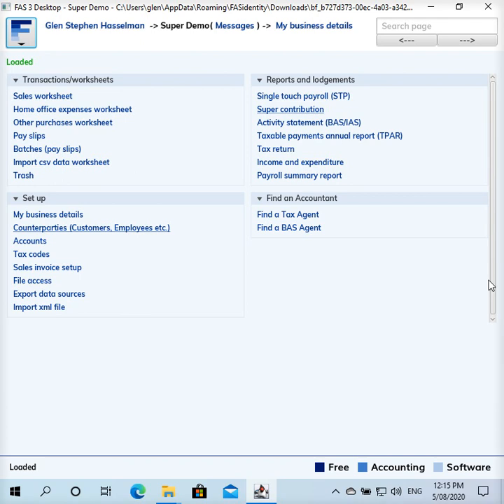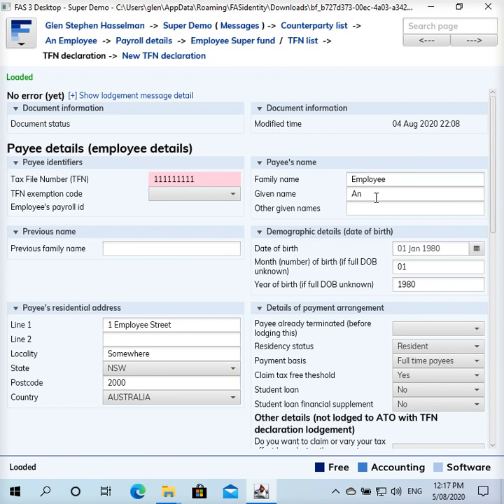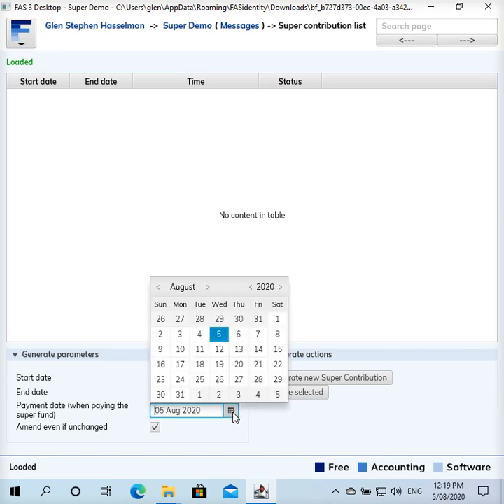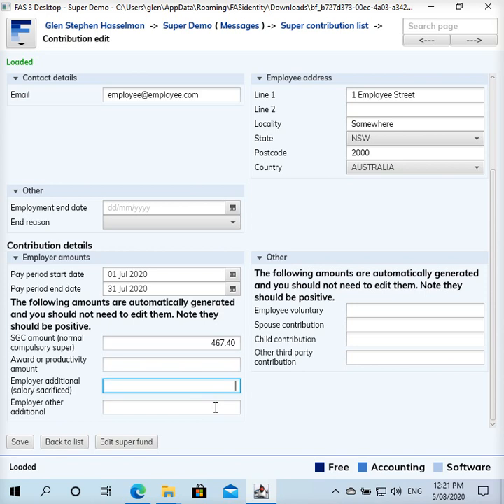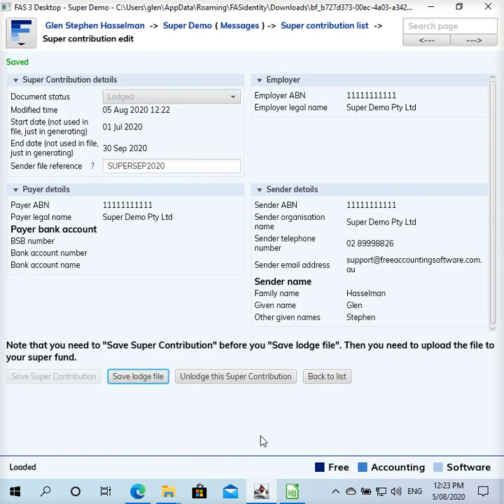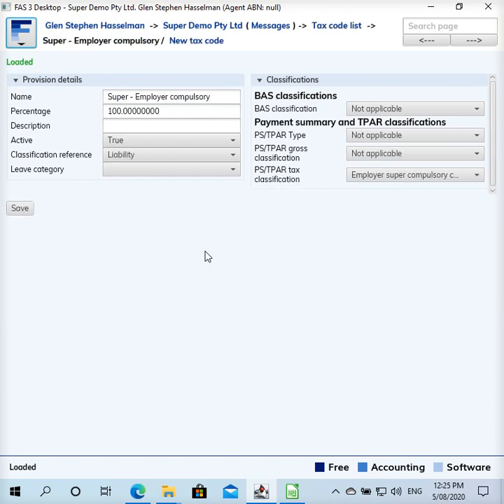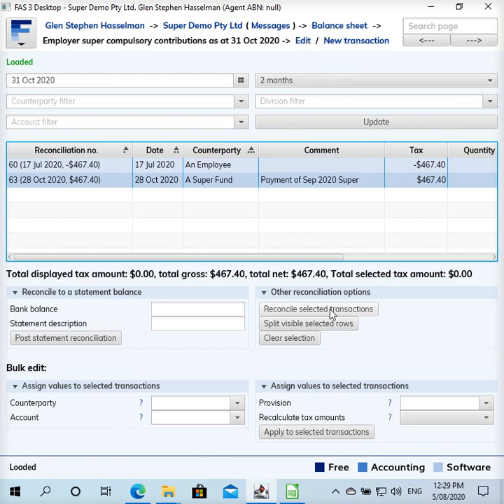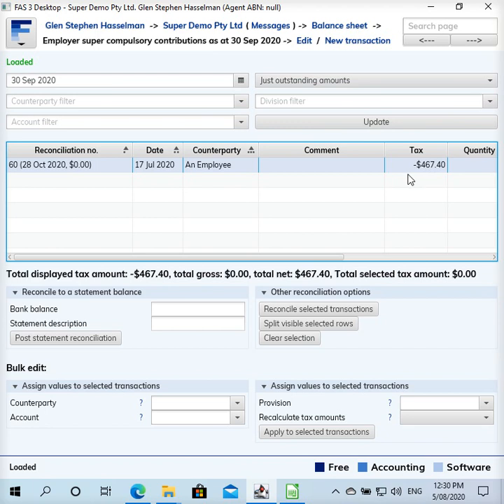How to prepare a super contribution in FAS 3 Desktop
Shows how to prepare, lodge and record the payment of super in FAS 3 Desktop